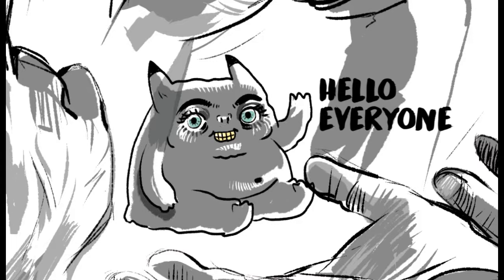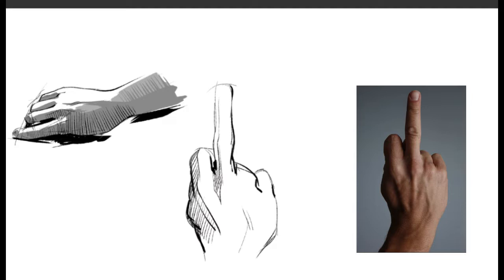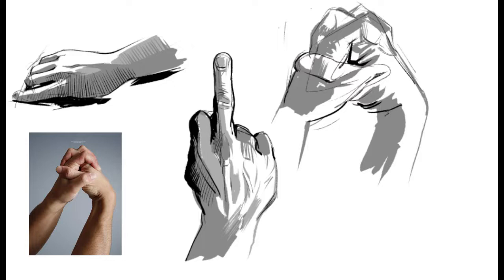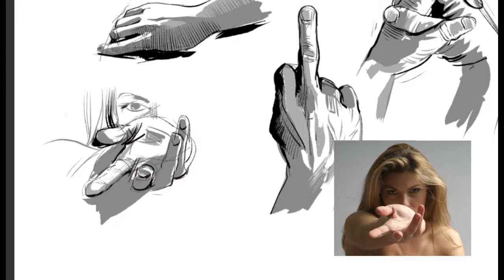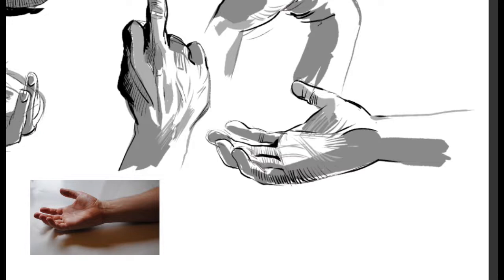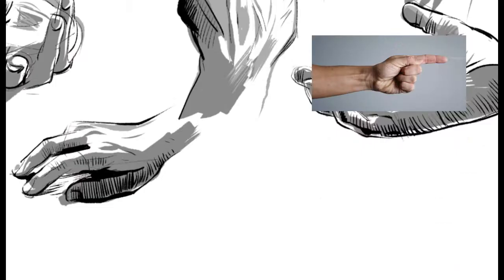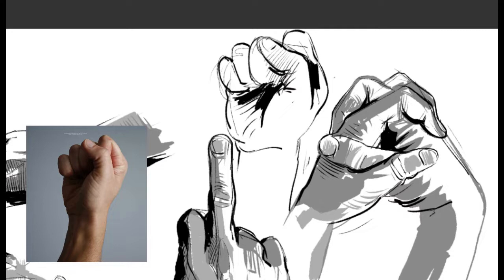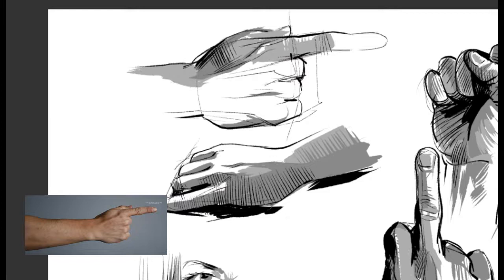ART GYM | why drawing hands is hard as love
Today's workout is for hands. Also don't forget to wash them!

Audio:

- Eva - 失望した